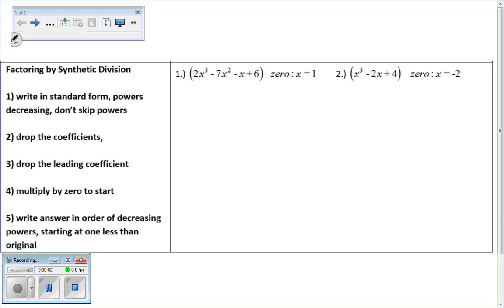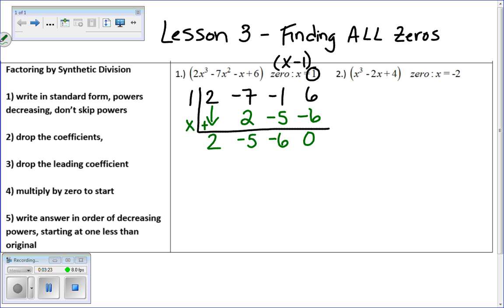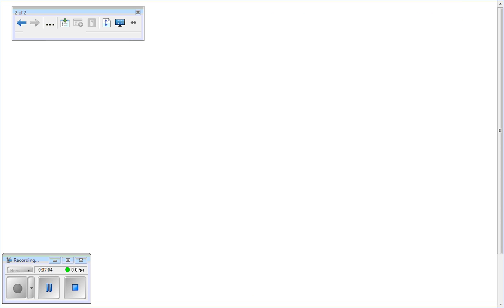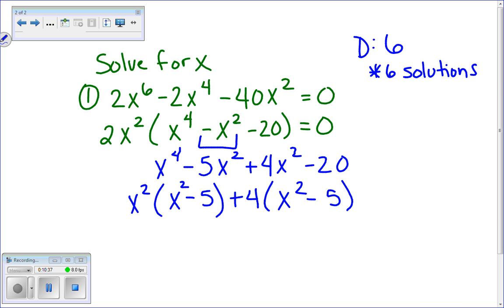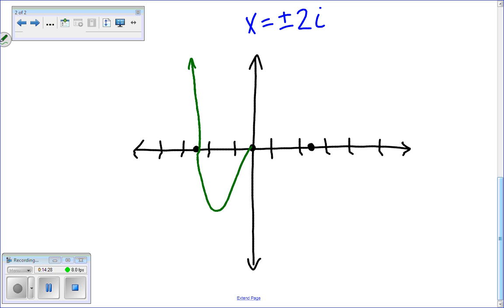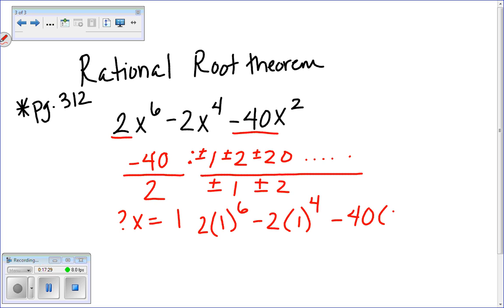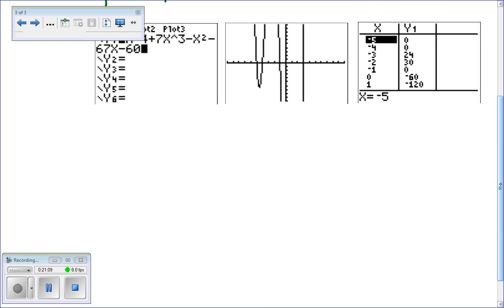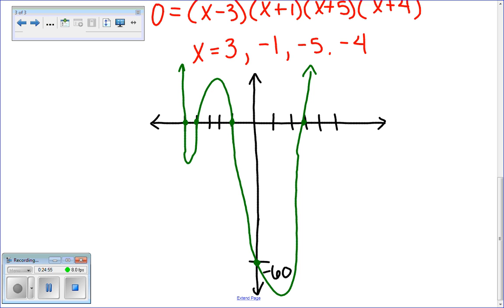Unit 4 Lesson 3 - Finding All Zeros